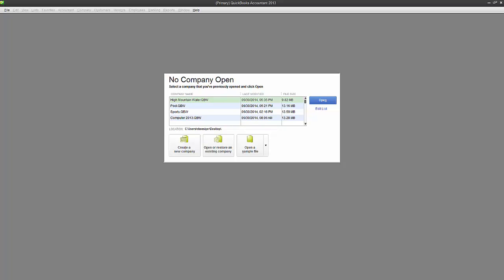Comprehensive Practice Set Video